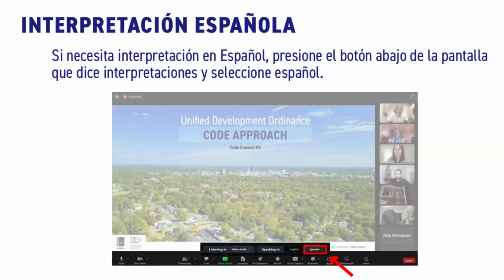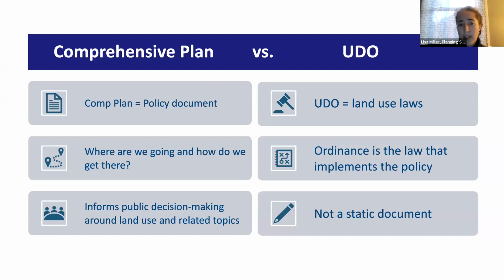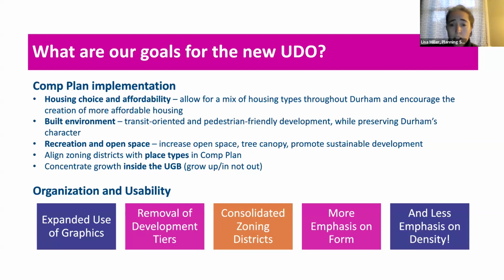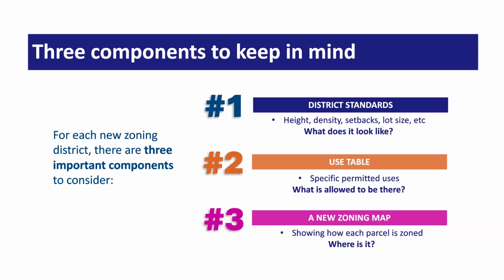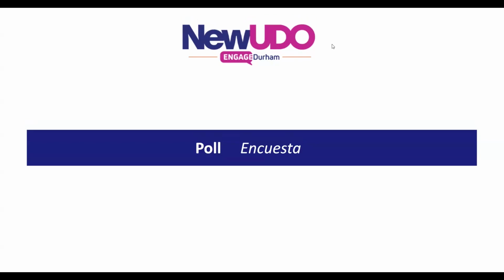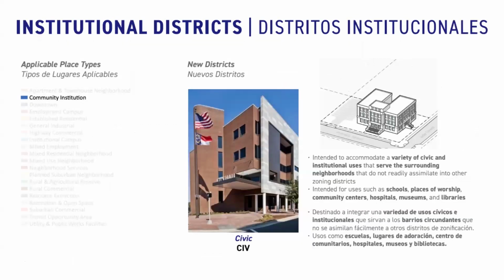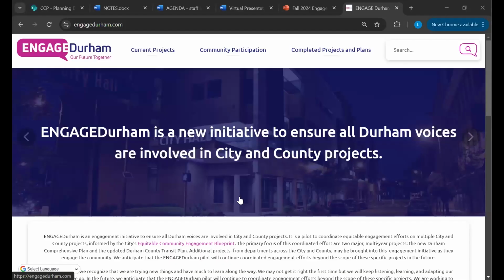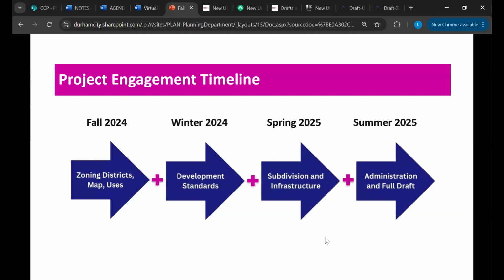New UDO Oct 22 Virtual Community Meeting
Planning Staff presented first drafts of the new UDO including proposed new zoning districts, zoning map, and use table. The presentation was followed by a Q&A.